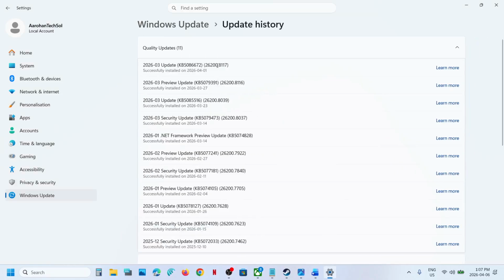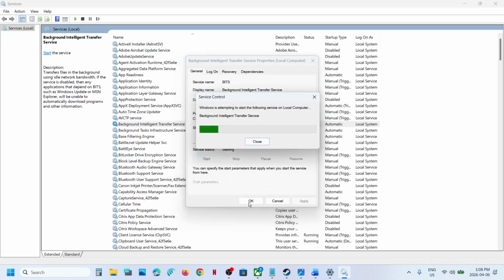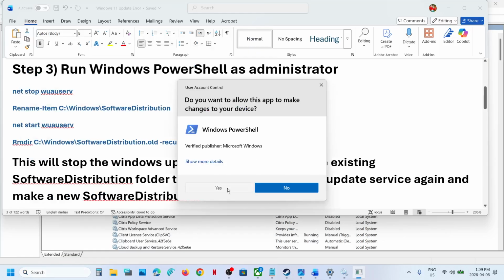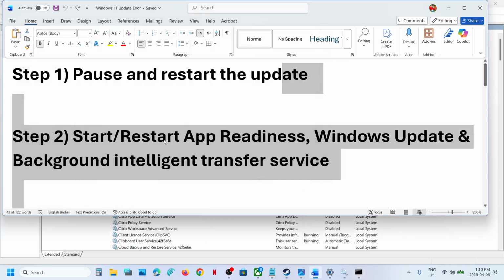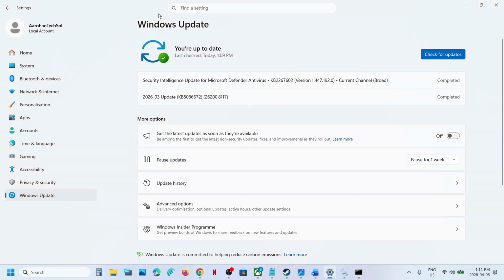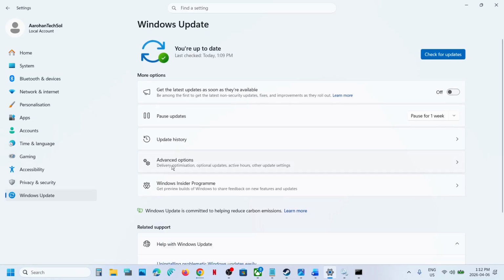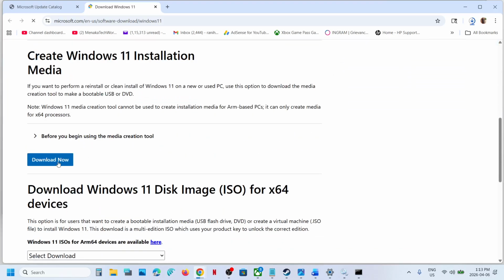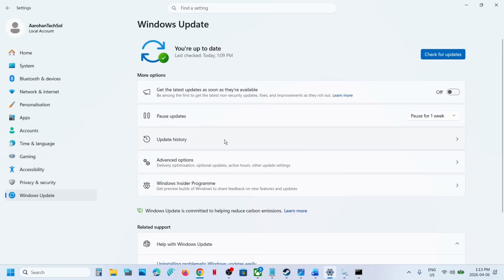Fix Update KB5086672 Error Something Didn't Go As Planned No Need To Worry Undoing Changes